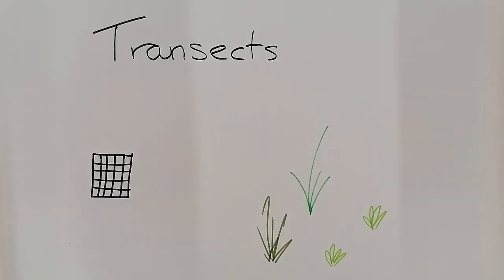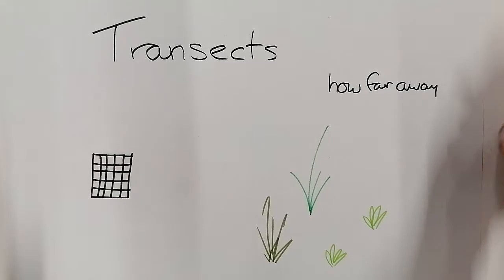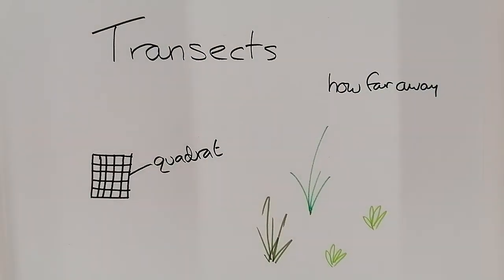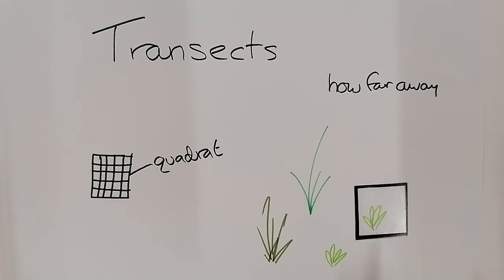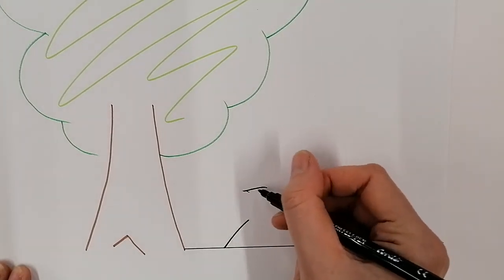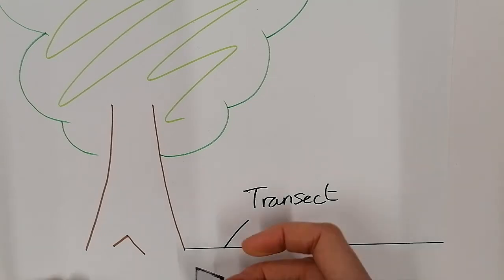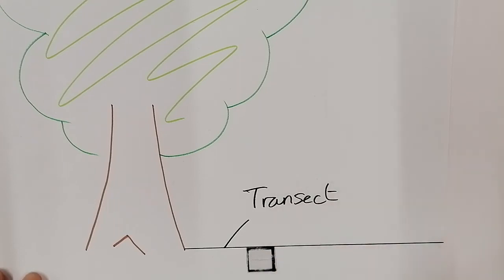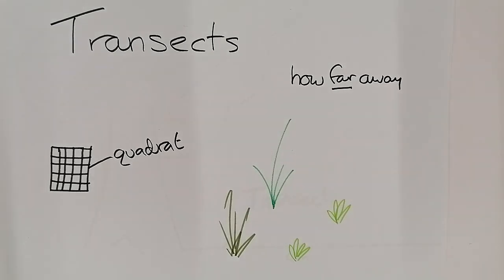Transects basics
What is a transect and how do you do them